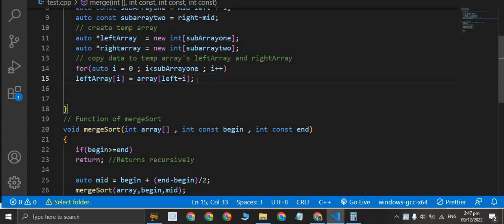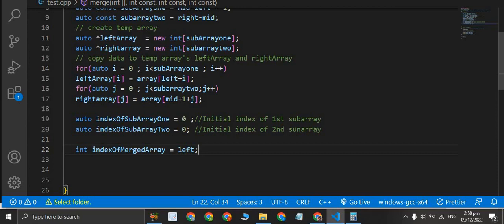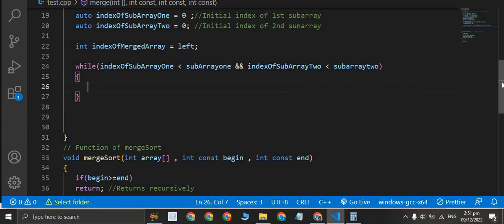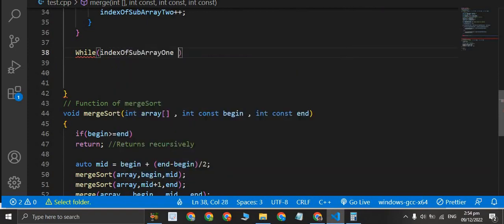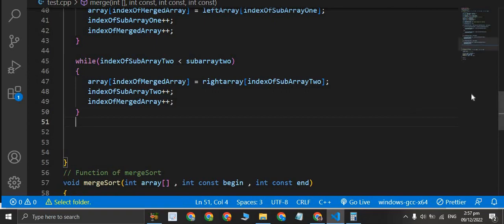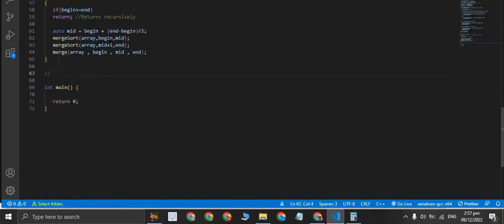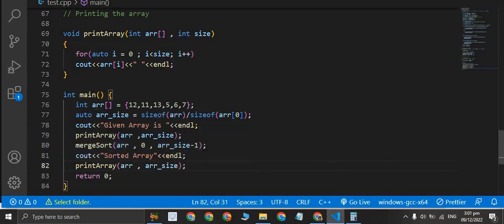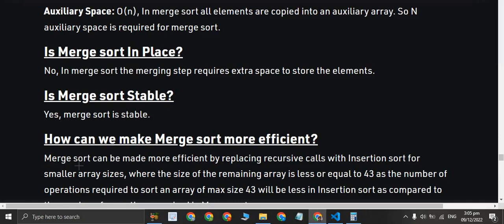Sorting Algorithms and their implementations